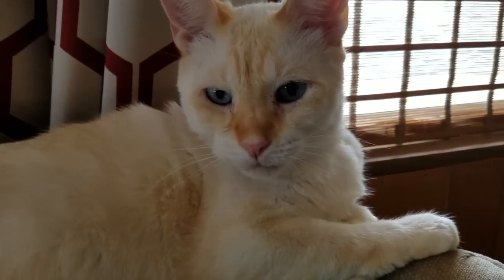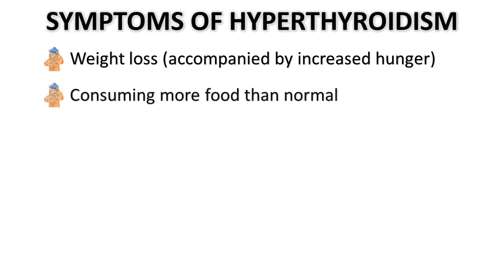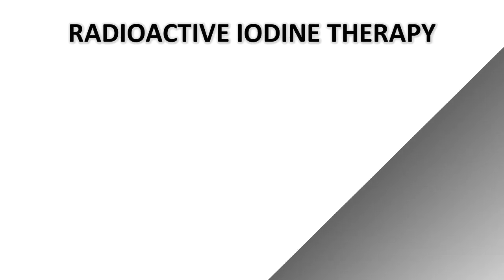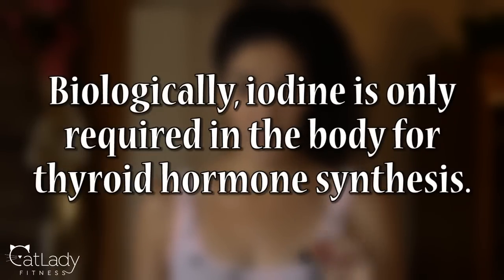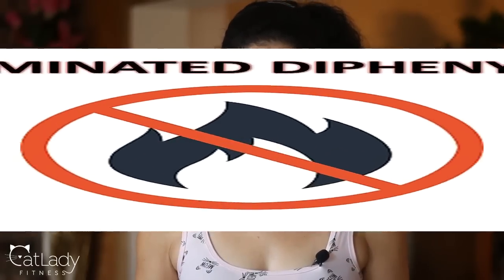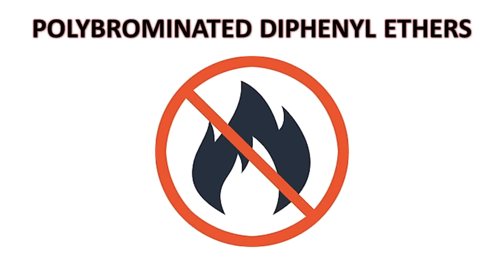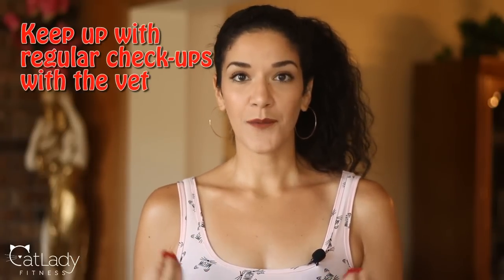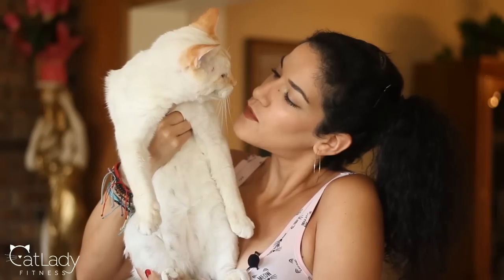Does your cat have HYPERTHYROIDISM (you'll never believe where it may be from!) - Cat Lady Fitness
All the most common endocrine disease in cats: Hyperthyroidism! What are the causes, can it be prevented, what are the symptoms, is there treatment, and is there anything you can do about it? I hope you enjoy this thorough and info-packed video! :)

P.S. As it is stated towards the bottom of every video description (and all over CatLadyFitness.com) - please note I am not a licensed veterinary medical professional or vet tech, but an obsessive independent researcher for all things involving health, fitness, nutrition, and wellness for humans - but also for our beloved feline kind. If you have any serious health concerns for your fur babes, please consult with your personal veterinarian 😻

Puppy's blue glitter collar

◘→ Additional resources ←◘

Facebook: True Health Trifecta Holistic Fitness

💪 TrueHealthTrifecta.com

😺 CatLadyFitness.com

◘→ Discount links ←◘